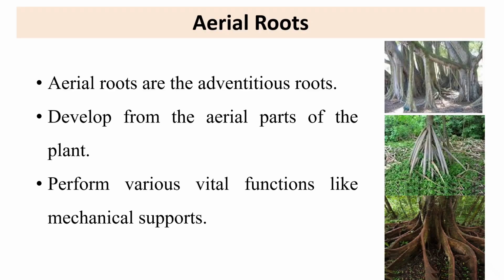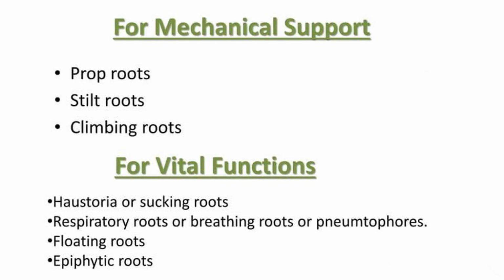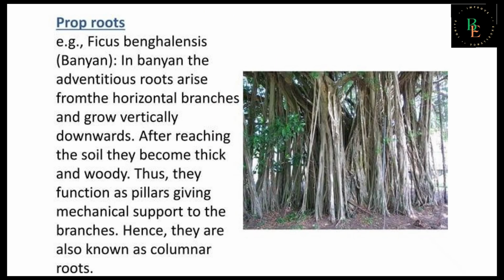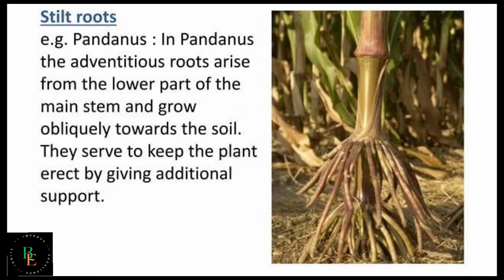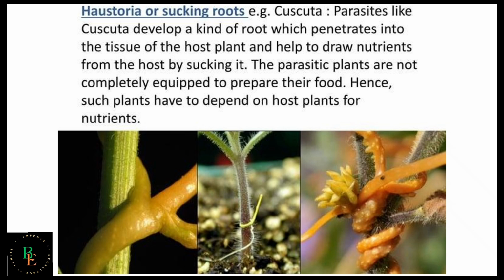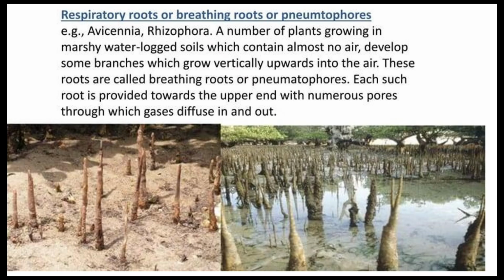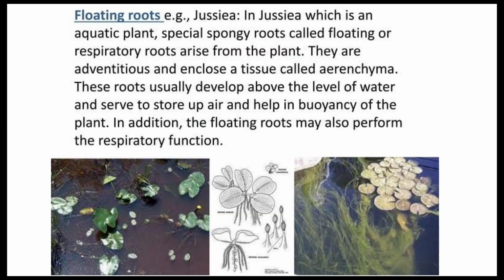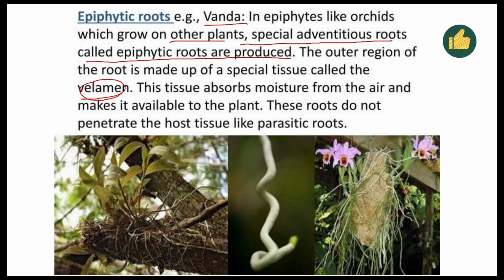Plant Roots | The Underground Revolution | Aerial Root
In this video, we’ll explore the fascinating world of Aerial Root Modifications — one of nature’s most amazing plant adaptations! Learn about the different types of aerial roots including prop roots (like in Banyan trees), stilt roots (in maize and sugarcane), and pneumatophores (in mangroves). Understand how these roots help plants breathe, support, and survive in challenging environments.

This lesson is perfect for Botany students, NEET aspirants, and anyone curious about plant morphology and adaptations.

🔍 Topics Covered:

What are Aerial Roots?
Types of Aerial Root Modifications
Examples: Banyan, Maize, Mangroves
Functions and Importance

Aerial Root Modifications | Types, Examples & Functions | Botany

👇👇👇👇     Your queries      👇👇👇👇

aerial root modification
aerial roots
aerial roots plants
aerial modification of stem
aerial roots in water
root modification in plants
what is aerial roots
root modification diagram
root system in plant
plants with aerial roots
root modification explain
root modification
aerial roots of banyan tree
aerial roots propagation
tap root modification
root anatomy of plants
modification of root system
aerial roots drawing
4 study of modification of root stem and leaf